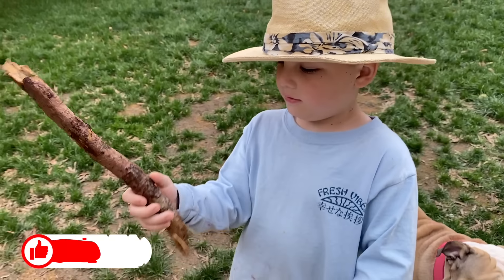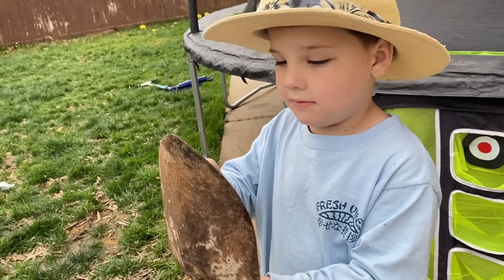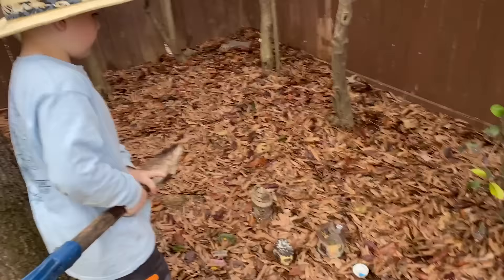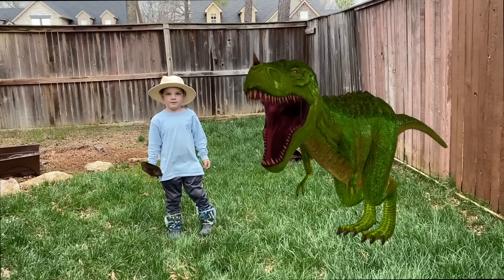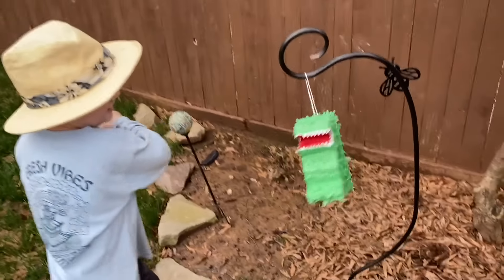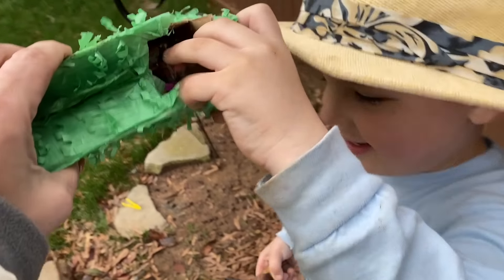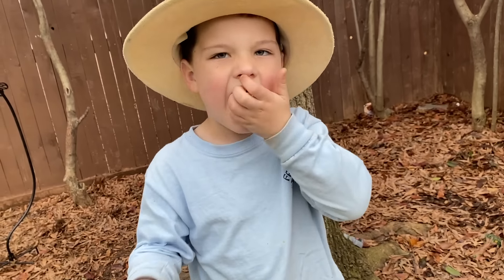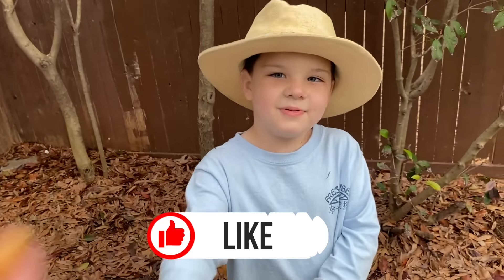🦖 DiGGinG for DINOSAUR BONES! Caleb & Mommy Dig in Backyard for Dinosaurs Fossils! PRETEND play FUn!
Caleb found a DINOSAUR Bone in the backyard!! That means there must be a T-rex nearby!

Today we are going on another backyard adventure to dig for dinosaur bones! Caleb found a cool stick that looks like a dinosaur fossil so we are going to look around see if we can find any real dino bones. While we are digging we hear T-rex noises and mom spots a tyrannosaurus rex! We have so much fun pretend playing with dinosaurs!

Watch our friend A for Adley next:
ADLEY finds a PET DiNOSAUR!! Playing with Mom, hidden dino eggs, Cave Club routine & pretend play